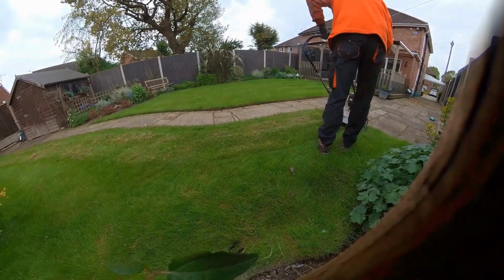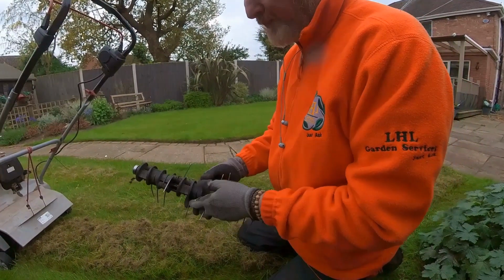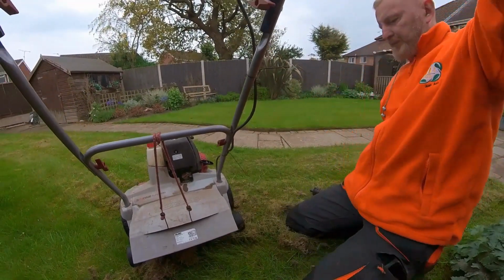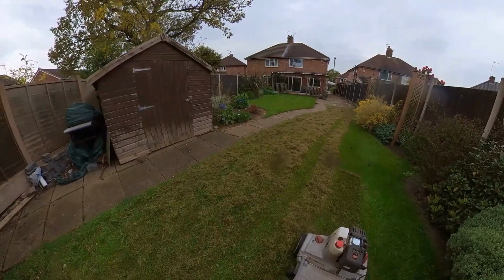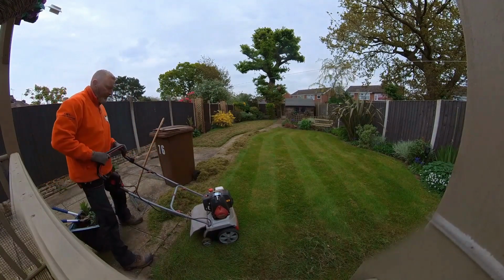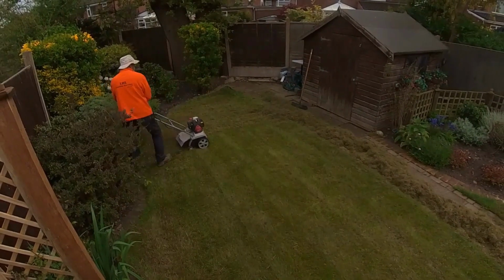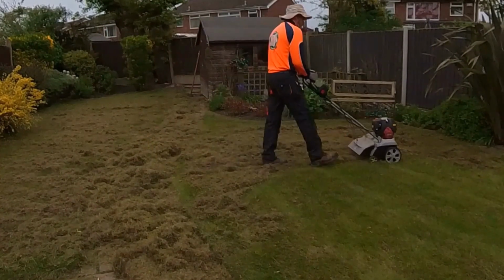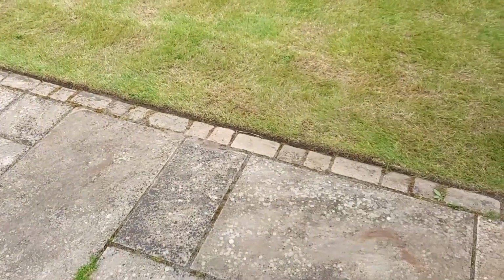over 40 yrs gardening IM GENUINELY SHOCKED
I've said it before and I'll say it again...I am SHOCKED at how much moss / thatch come out of a kawn when scarifying / de- thatching. The main reason I am so shocked on THIS video is because this is one of my regular maintenance jobs and it has been scarified many tines previous. so to see so much come out is UNBELIEVABLE... I am also showing how this little scarifier is coping. I have NO links or affiliation with this company but if you get one due to my videos and your happy I helped you can always buy me a coffee 😊..check out our other videos and SMASH THAT SUBSCRIBE BUTTON and don't forget to press the bell so you get notifications on new videos